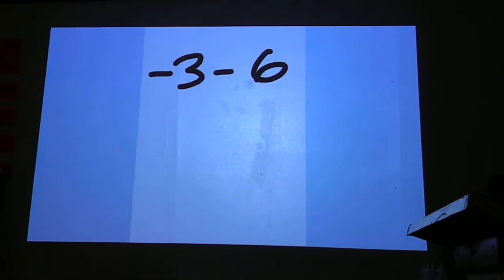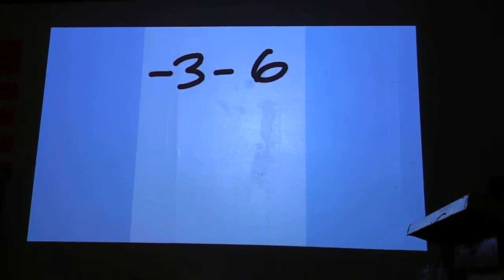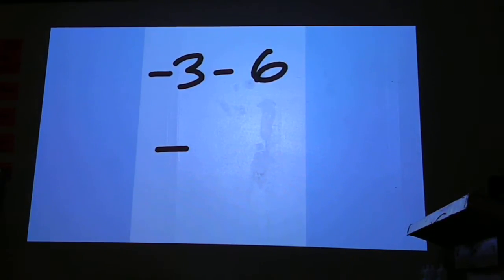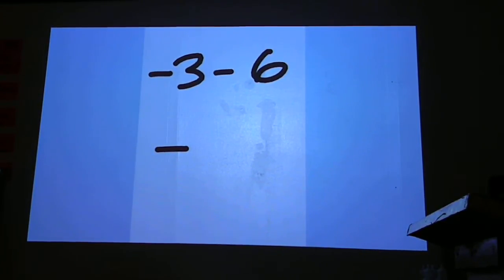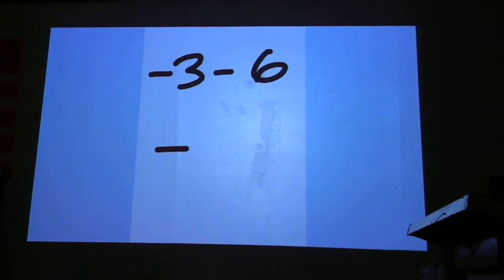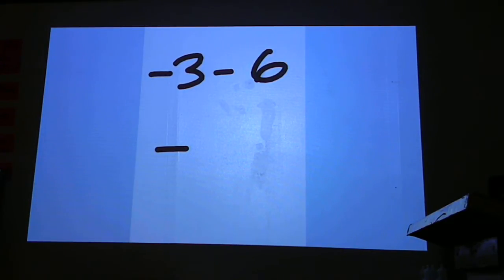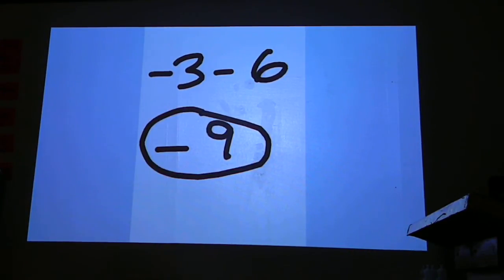9-1-11 Mr. Skinner's Classroom